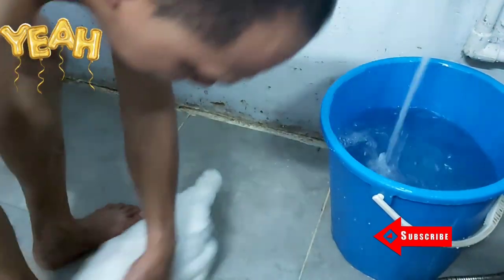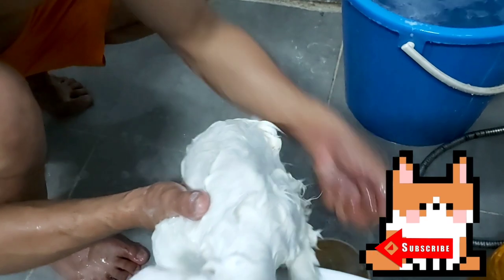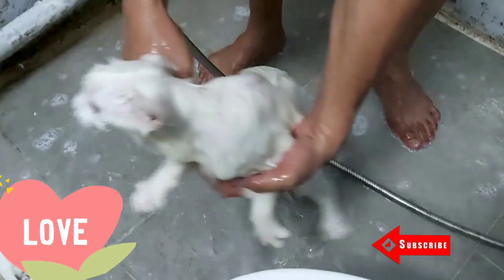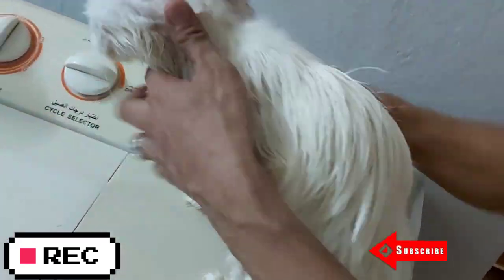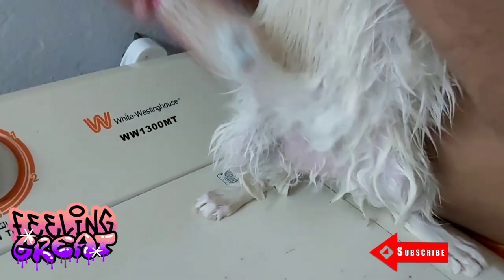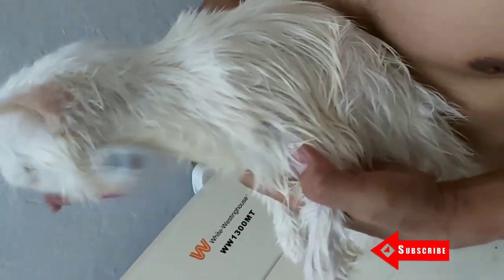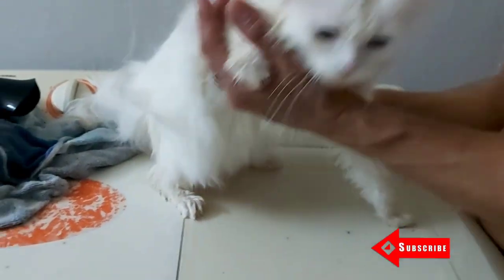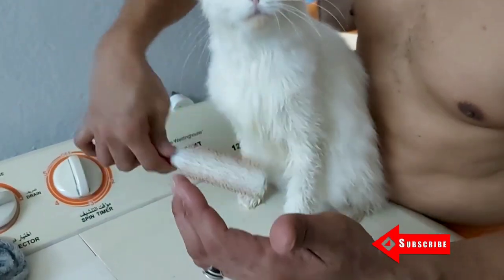catlovers HOW TO MAINTAIN WHITE CAT FUR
This video is for the pet lover all around the world specifically cat lover . And having a white cat fur is beautiful but hard to maintain we are always afraid if we stain there white fur . So no worries here is the video specially for you watch till the end .🥰